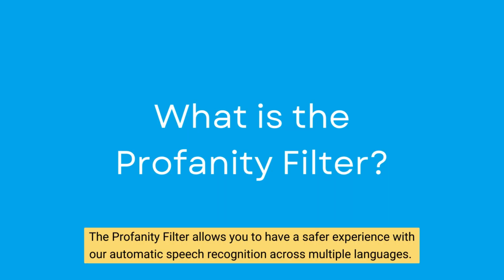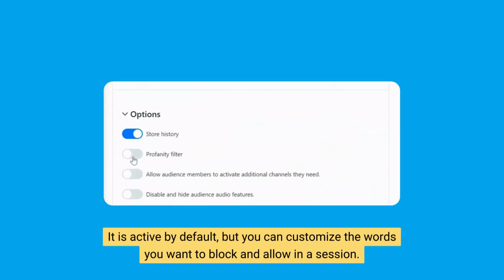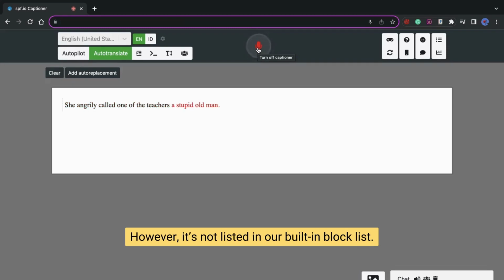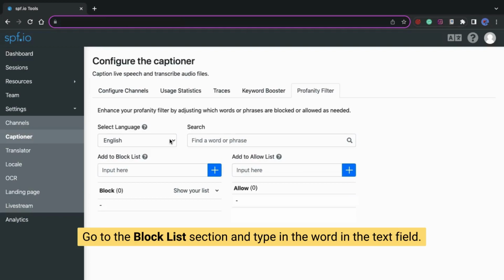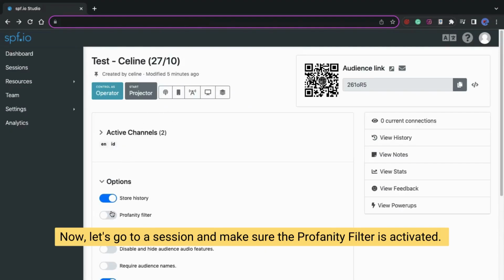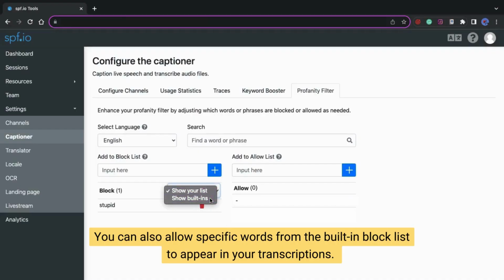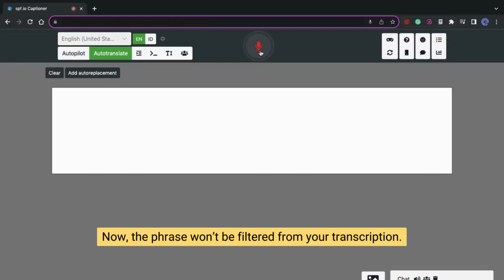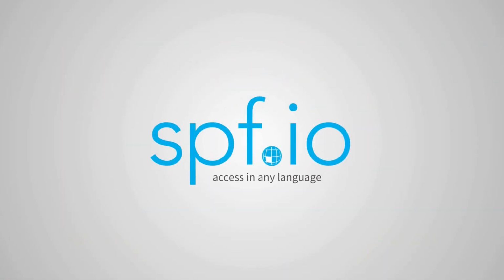How to use the Profanity Filter in your session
The Profanity Filter allows you to have a safer experience with spf.io's automatic speech recognition across multiple languages. When activated, it will omit any abusive, profane, and offensive words from your transcriptions.

This video describes how to use the Profanity Filter and customize the words you want to block and allow in a session.